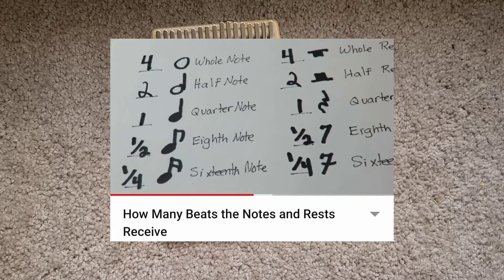Learning Kalimba Tablatures 2!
In this video I will go over easy Kalimba tabs for reading tablatures! Going along with my last video, we now will be playing along with the song. I will show you step by step how to read the tablatures,  that goes along with the song “Breathe Me” by Sia. The examples for this video come from Fish The Musician Channel! I will also link the song down below so you can hear the original song.

Our Kalimba Facebook Page!
Kalimba Instagram page @autumnthekalimbaist